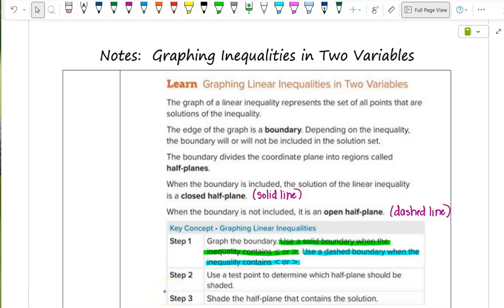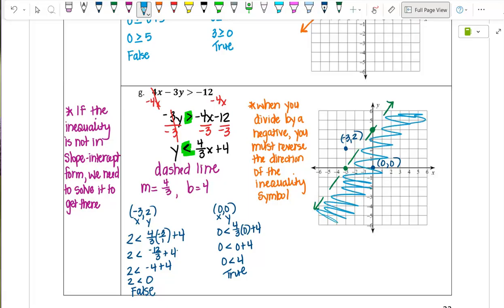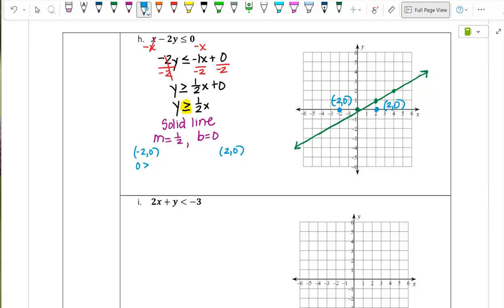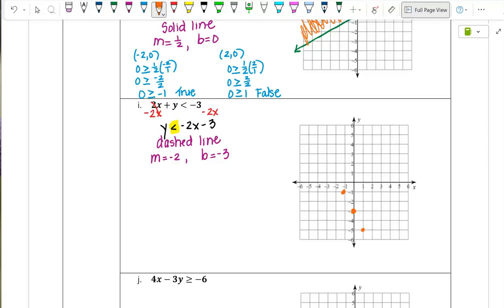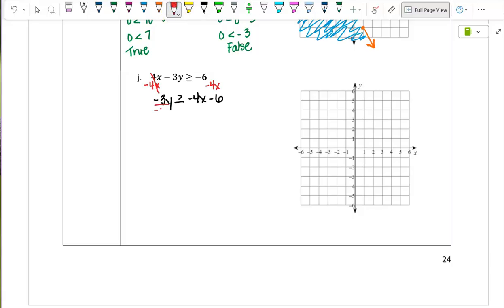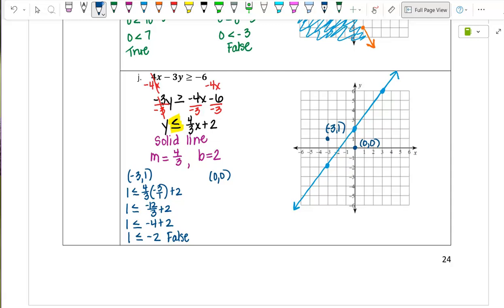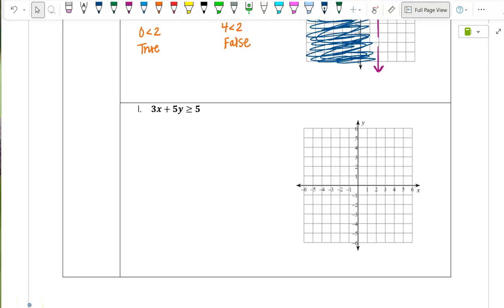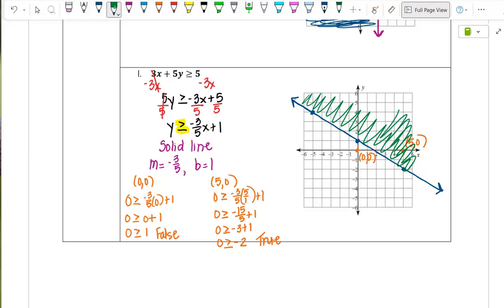M1 Notes: Graphing Inequalities in Two Variables part 2 (2025-2026)